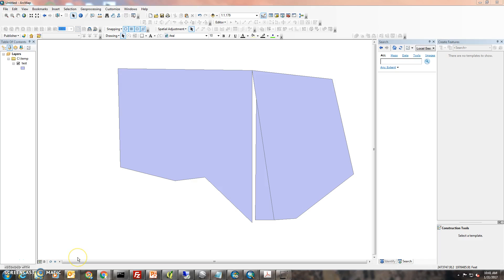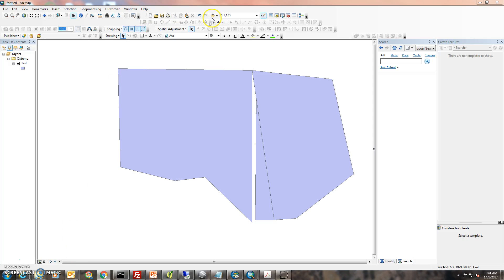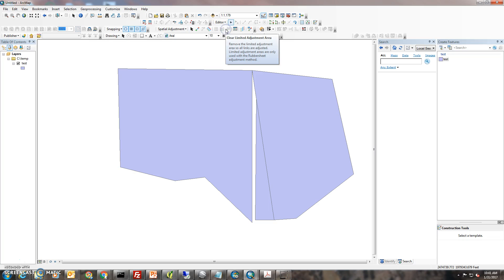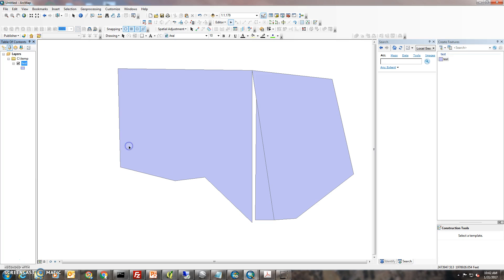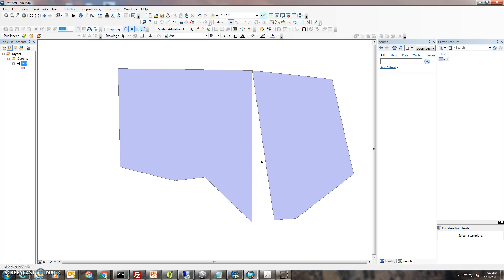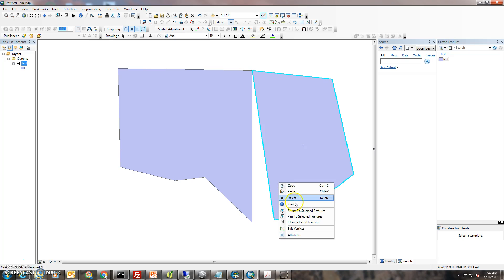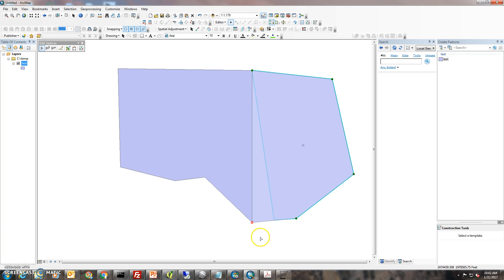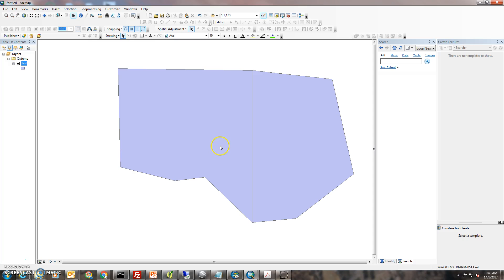How to clean up slivers around polygons in ArcGIS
Shows mappers how to cleanup slivers around polygon features using ArcMap.